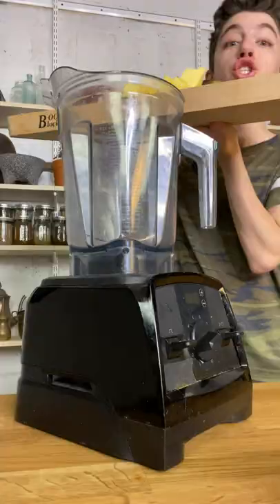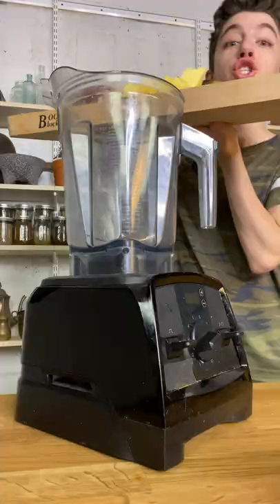DIY Piña Colada